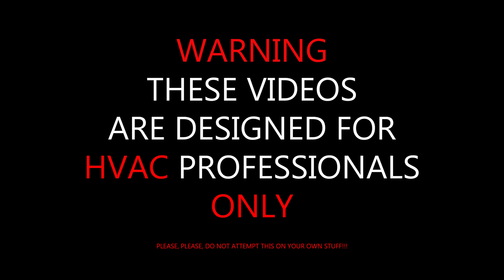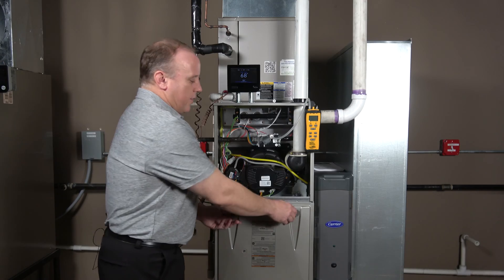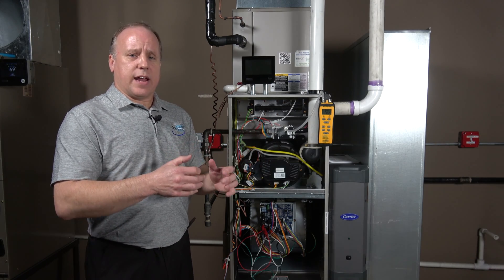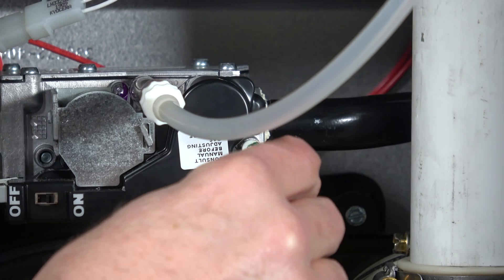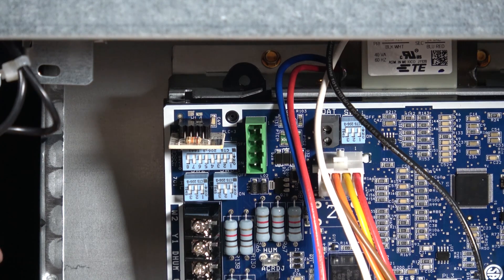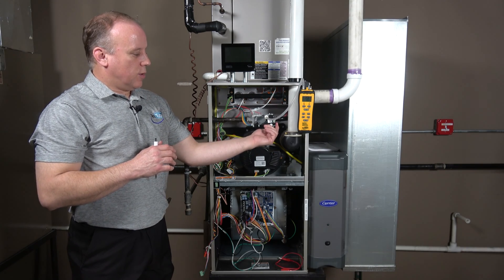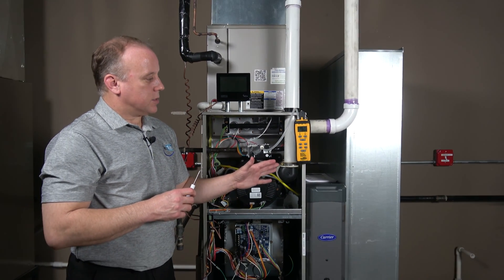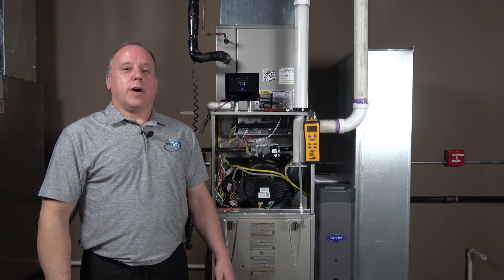Setting Gas Pressure on a Modulating Gas Furnace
This applies to Carrier 59MN7, Bryant 987M, ICP G97C, and ICP G9MAE